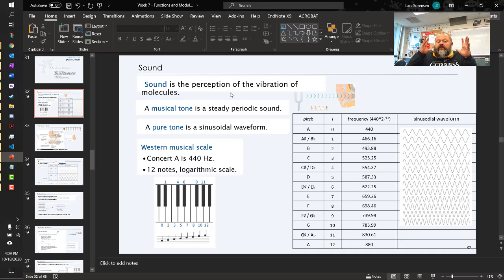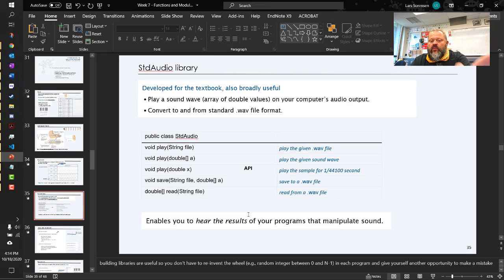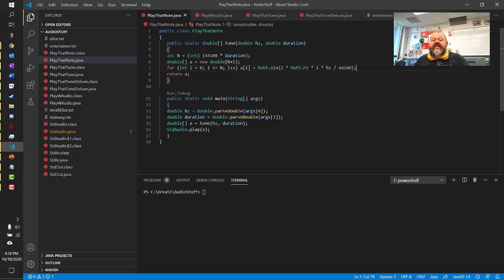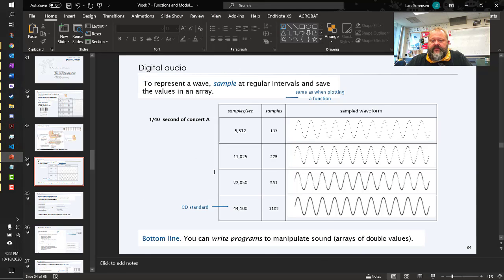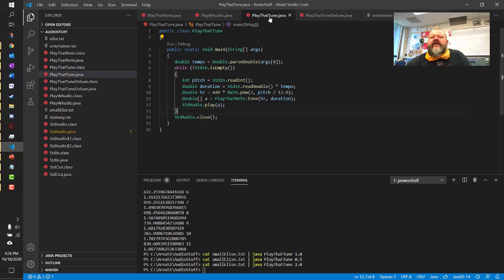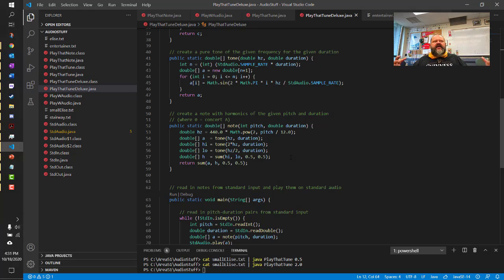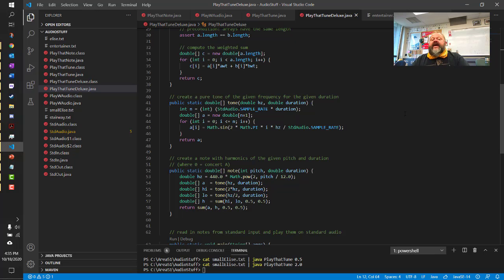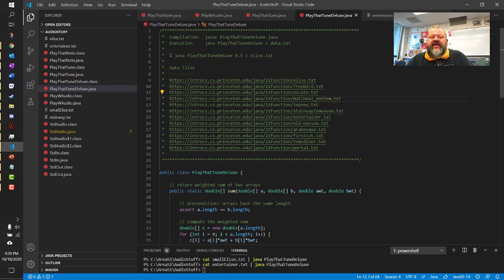Rutgers CS - CS111 - Fun with Audio (Functions and Arrays too)